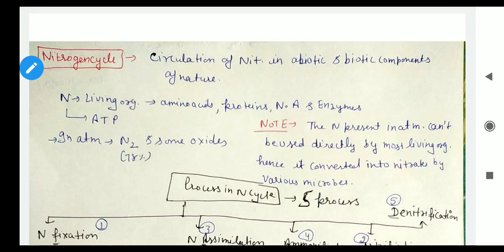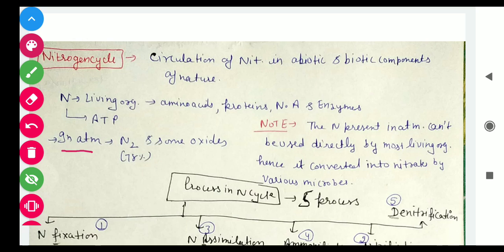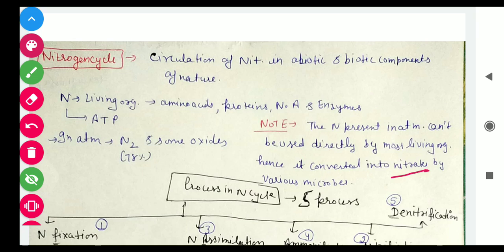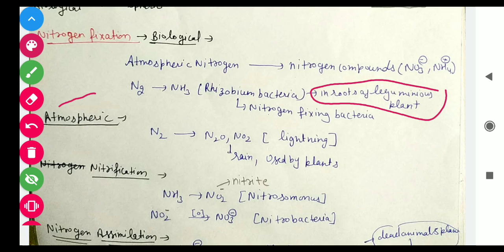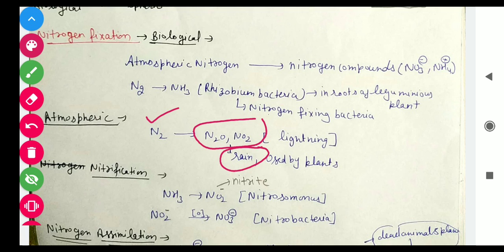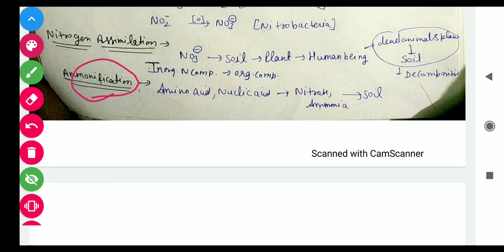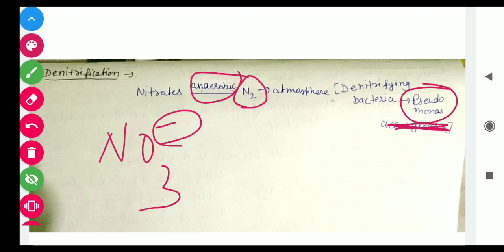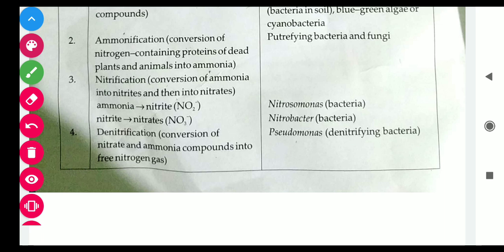Nitrogen cycle//easiest explanation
Hello everyone, in this video we are going through the topic nitrogen cycle..